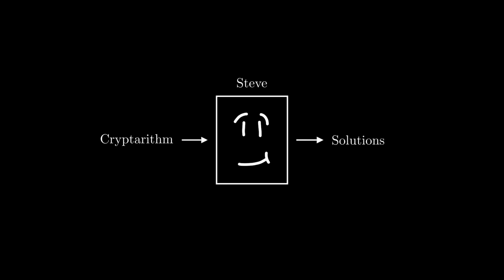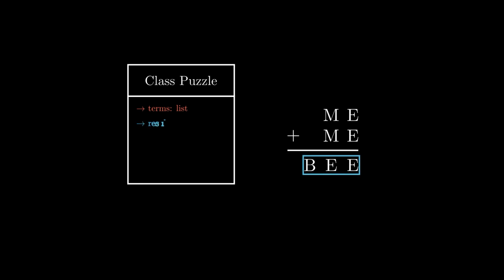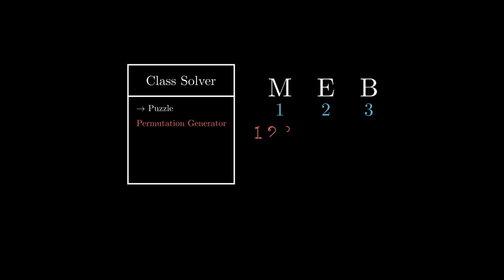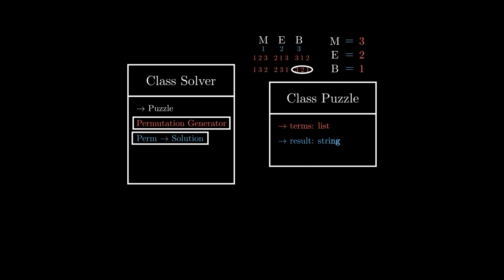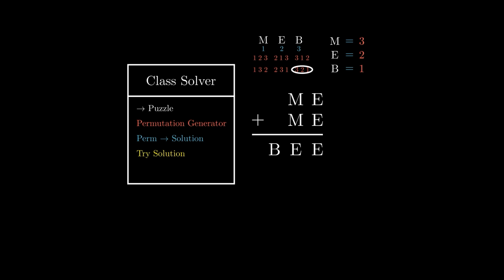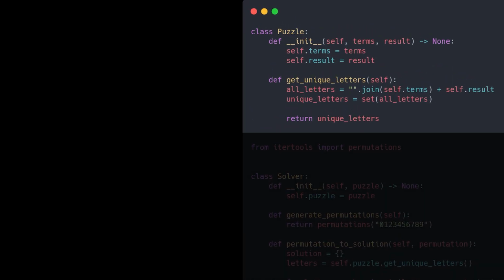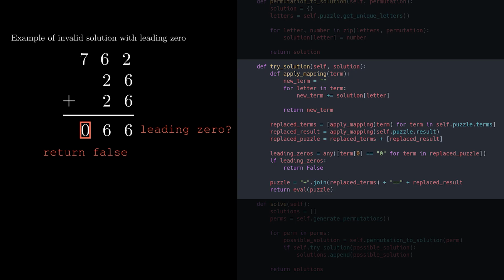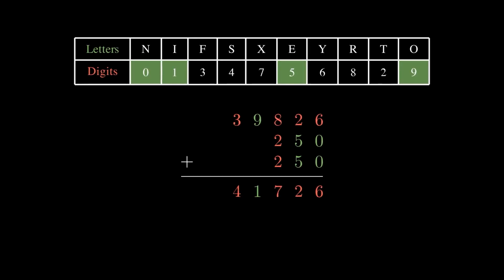Word puzzles, permutations, and computers, part 2.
Breaking cryptic problems into smaller classes and functions. Implementation of cryptarithm solver with object-oriented Python programming.

Timestamps:
00:00 - Cryptarithms recap
00:47 - Interface definition
02:12 - Class breakdown
08:57 - Code explanation

Credits:
Written and animated by Andy Shen and Guangyuan Tian